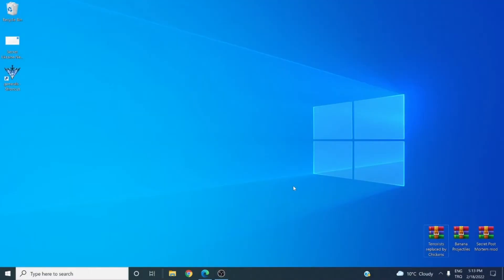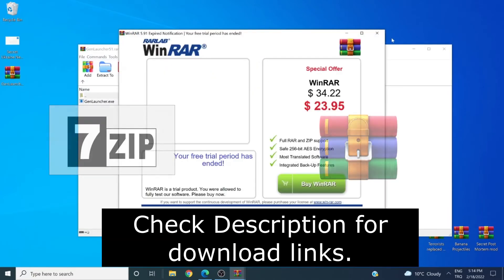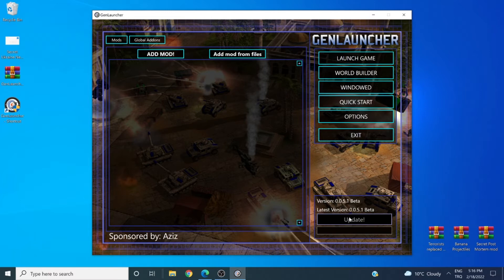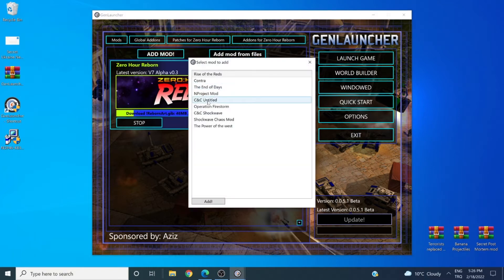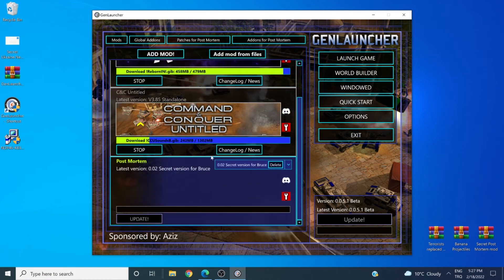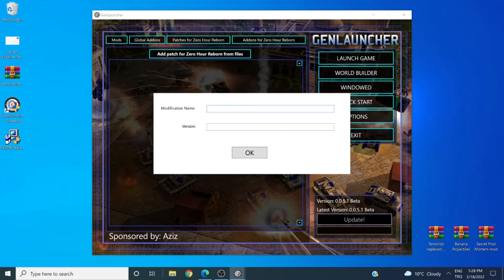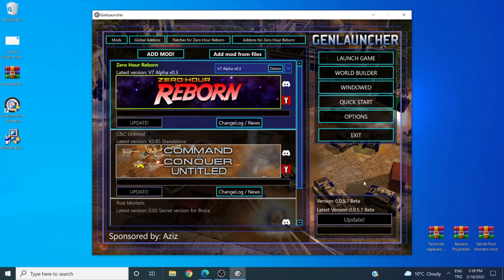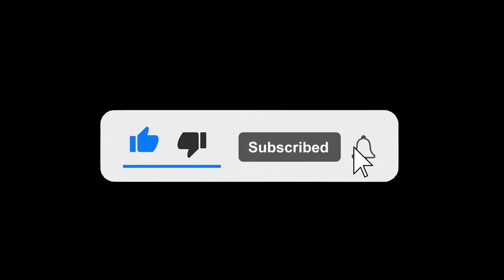New GenLauncher Tutorial and Guide!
Join SWR to play ROTR with me!